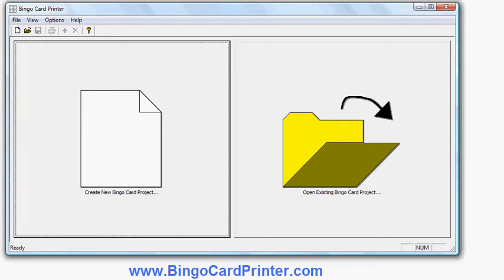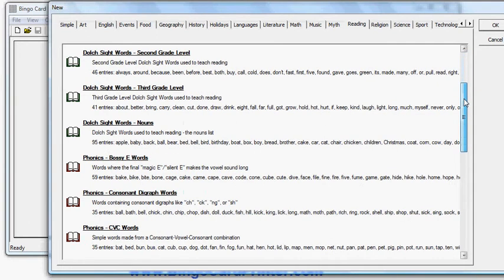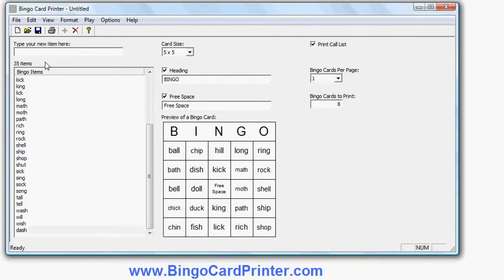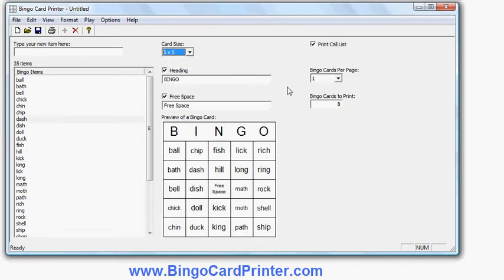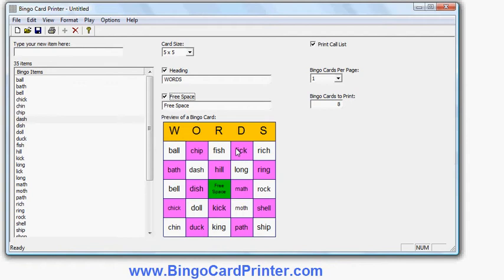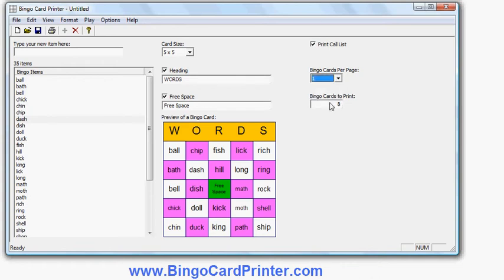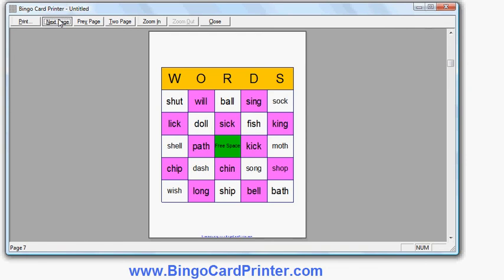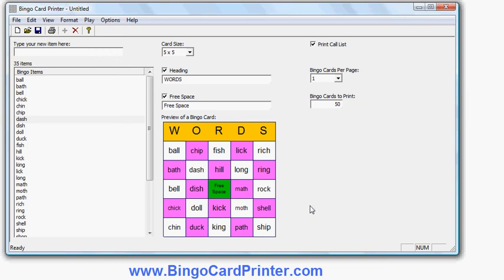Phonics Consonant Digraph Bingo Cards - how to create with Bingo Card Maker by BingoCardPrinter.com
This video shows how to create consonant digraph bingo cards using our software - a bingo card maker program known as "Bingo Card Printer".

Note: Consonant digraph words are words containing a double letter combination of consonants which has a particular sound. Some examples of consonant digraphs include "ch", "ck", "ll", "ng", and "th". Some examples of consonant digraph words, each of which includes one or more consonant digraphs, are "chap", "luck", "chick", "long", "bell", and "math".

The steps to create some consonant digraph words bingo cards using our bingo card maker software are:-

1. Start Bingo Card Printer

2. Click the large button labelled "Create New Bingo Card Project..." (or click "New..." on the "File" menu).

3. A dialog box should appear. Click on the "Reading" tab.

4. Scroll down and select the consonant digraph phonics template - "Phonics - Consonant Digraph Words", then click OK (or simply double click on "Phonics - Consonant Digraph Words").

5. You are now ready to print your consonant digraph phonics bingo cards, but if you wish to, you can first customize them by adding or deleting items, changing colors and fonts, choosing a different bingo card size, etc.

6. Enter the number of bingo cards that you would like to print into the field provided, then click "Print..." on the "File" menu to start printing.

Bingo cards created using the phonics consonant digraph template will initially contain the following items, although you can of course customize the word list, by adding additional words, or deleting any unwanted words.

* ball
* bath
* bell
* chick
* chin
* chip
* chop
* dish
* doll
* duck
* fish
* hill
* kick
* king
* lick
* long
* math
* moth
* path
* rich
* ring
* rock
* shell
* ship
* shop
* shut
* sick
* sing
* sock
* song
* tall
* tell
* wash
* will
* wish

You can download a PDF example of phonics consonant digraph bingo cards (created using our software) from